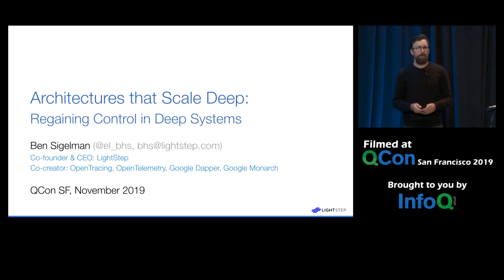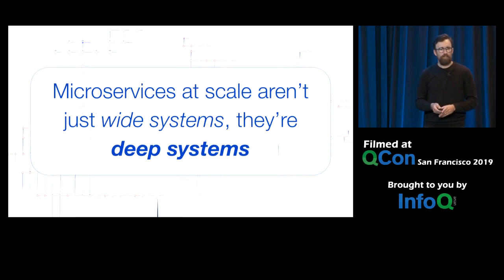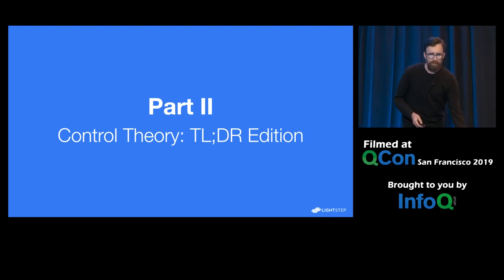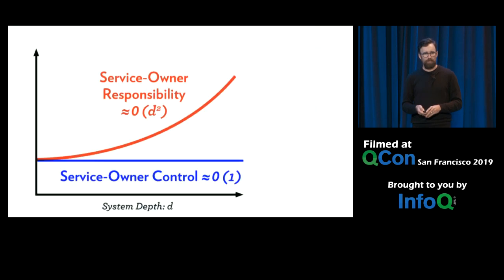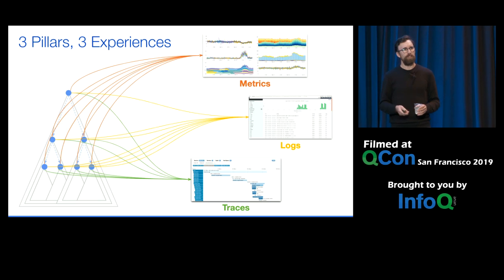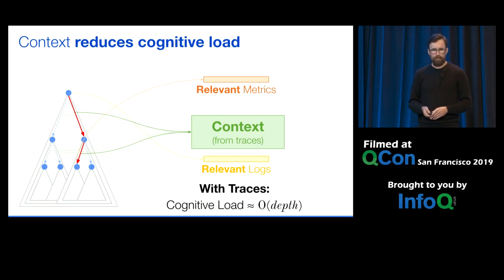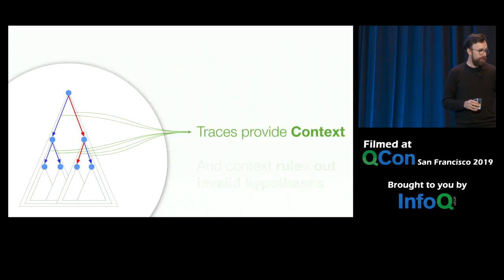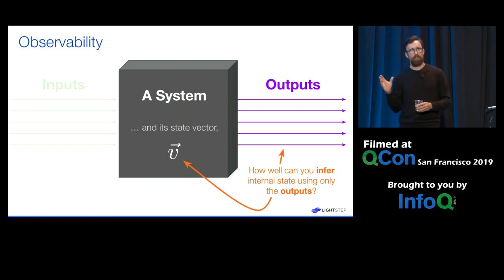Architectures That Scale Deep - Regaining Control in Deep Systems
QCon San Francisco International Software Conference is back this November 18-22, 2024. Software leaders at early adopter companies will come together to share actionable insights to help you adopt the right technologies and practices.

Get exposed to new ideas and innovative approaches to software development and engineering, guaranteed to inspire and challenge you.

Don’t miss this opportunity to take your knowledge and skills to the next level and stay ahead in the fast-paced world of technology.

Ben Sigelman talks about "Deep Systems", their common properties and re-introduces the fundamentals of control theory from the 1960s, including the original conceptualizations of Observability & Controllability. He uses examples from Google & other companies to illustrate how deep systems have damaged people's ability to observe software, and what needs to be done in order to regain control.